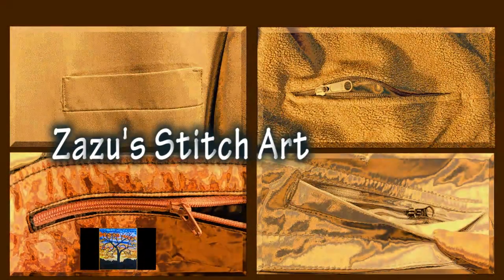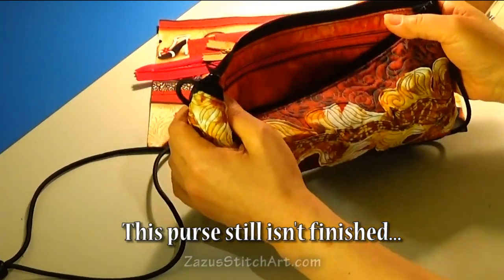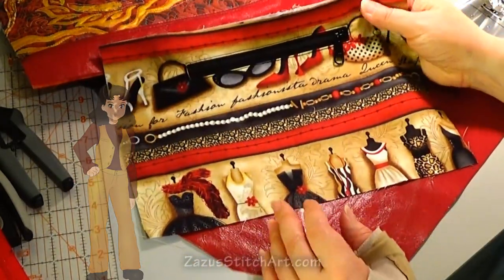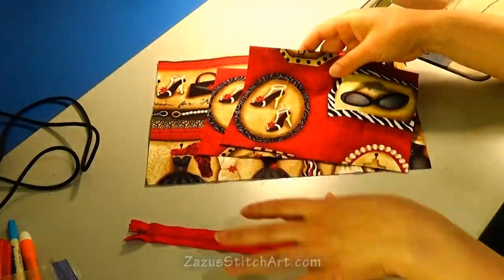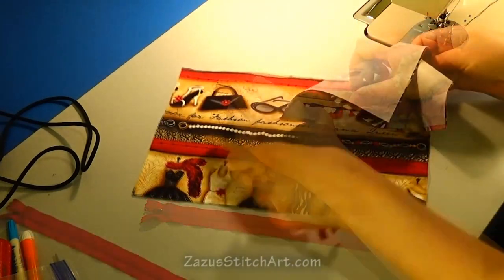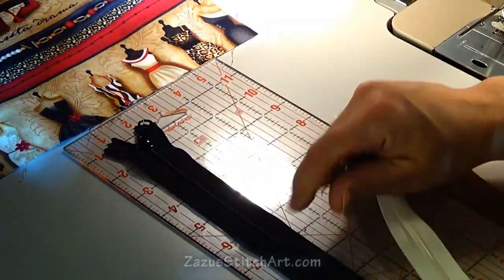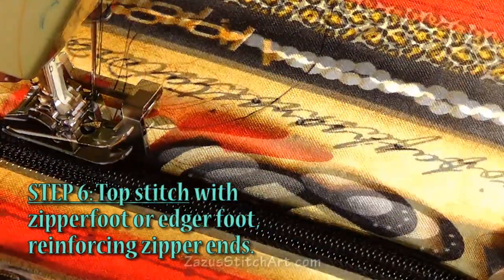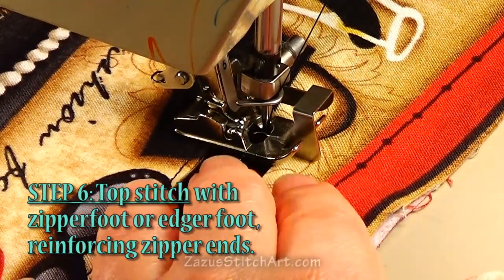Interior Purse Pocket with zip {DON'T FEAR THE ZIPPER} welt pocket first cousin | Zazu's Stitch Art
0:00 Intro One of these things is not like the others
2:23 STEP 1: Cut and interface lining and pocket pieces. This can be done any size/scale...
Back lining: 12 x 9 inches
2 pocket pieces: 8.5 x 6 inches
Zipper: #4.5 handbag zip
3:10 Choose zipper.
YKK 7" - 60" Long Pull Handbag Zippers #4.5 Color 580 Black (5 Zippers/Pack
YKK #3 Coil Zippers Mix of Colors (25 zippers, 14 inch)
4:09 Choose interfacing to suit your fabric weight and other needs...
4:27 Matching at the top increases durability, but adds bulk. Lower pockets warrant more reinforcement.
5:00 STEP 2: Mark Zipper Hole.
7:02 STEP 3: Sew 1 piece of the pocket to the lining, twice, Right Sides Together (RST).
8:03 STEP 4: Cut the center line and tightly into the 4 corners.
STEP 5: Finger press seams open, then push pocket through hole and press flat.
9:31 STEP 6: Top stitch with zipper foot or edger foot, reinforcing zipper ends.
13:15 You can cut the zipper off now
13:25 STEP 7: Stitch pocket pieces together, RST, twice.
Ask Questions.